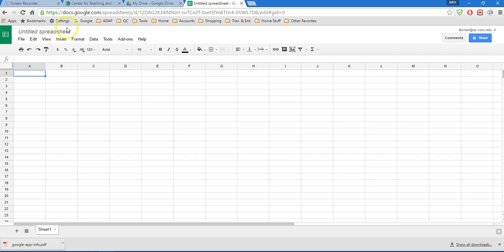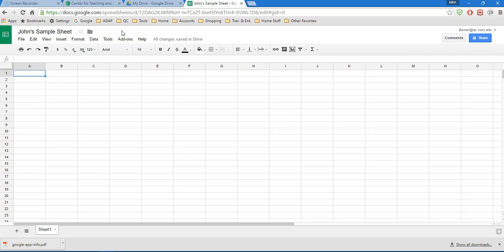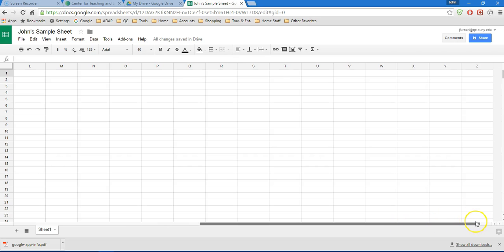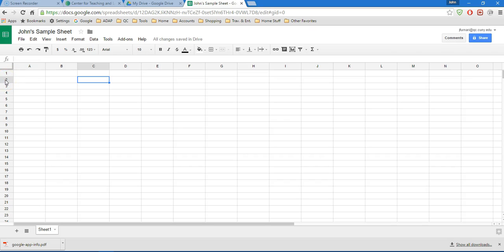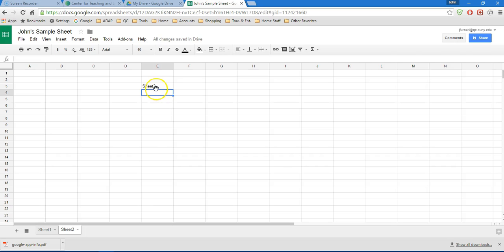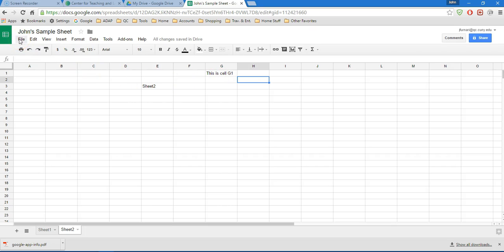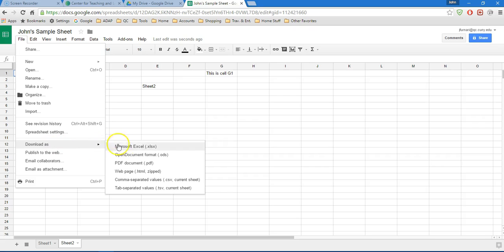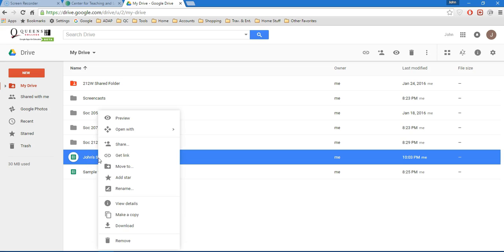Introduction to Google Sheets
A brief introduction to Google Sheets